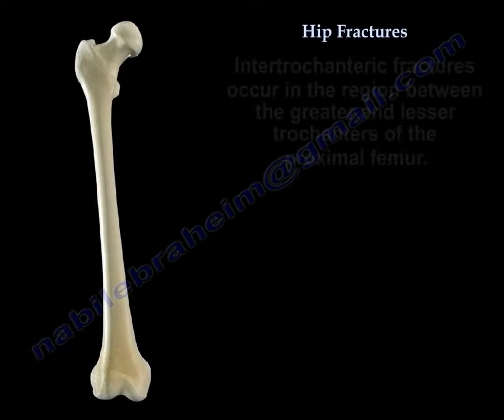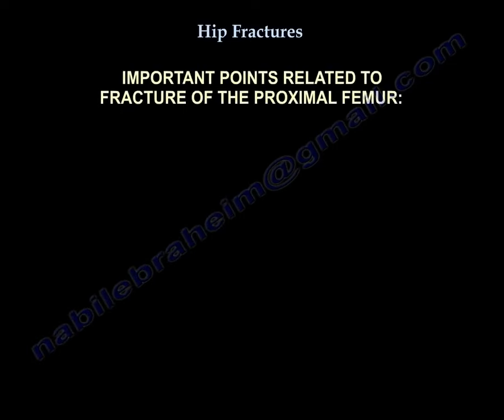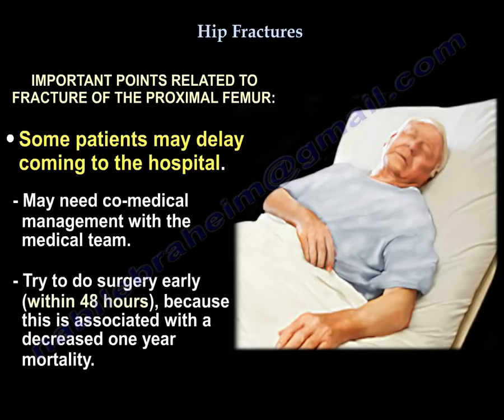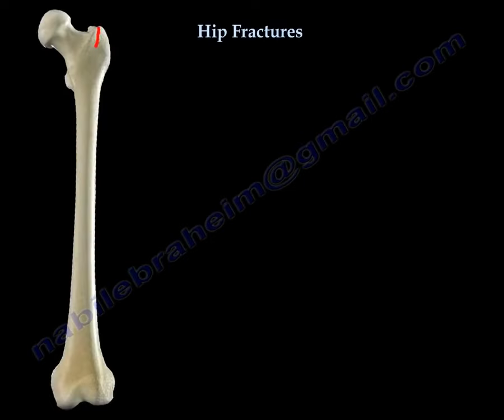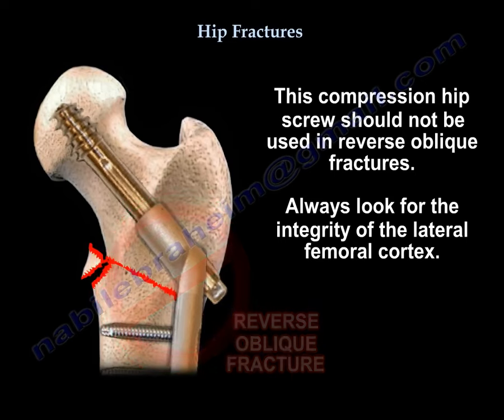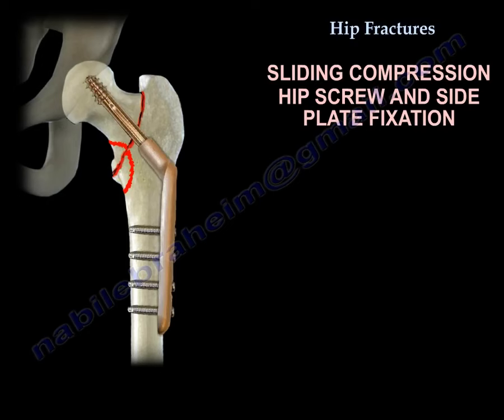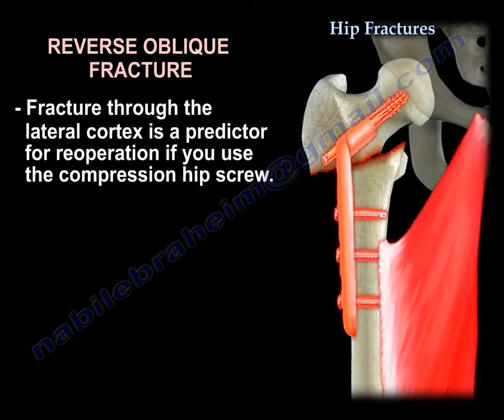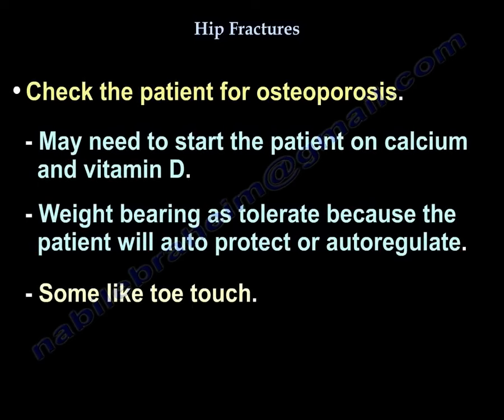Hip Fractures, intertrochanteric hip fractures causes, symptoms, diagnosis and treatment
Hip Fractures, intertrochanteric hip fractures causes, symptoms, diagnosis and treatment.  we also describe  surgery for hip fractures.

My  compartment syndrome book is published , check it out